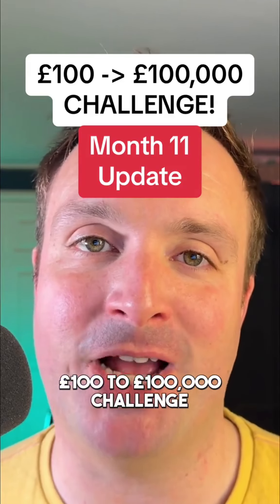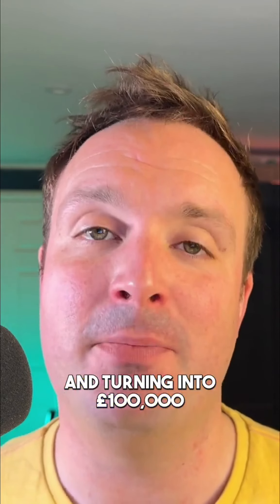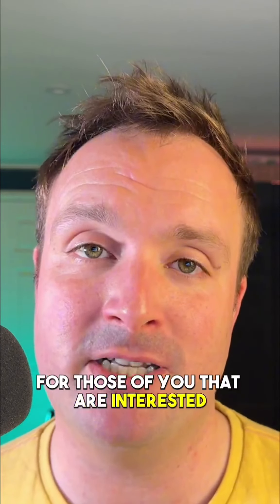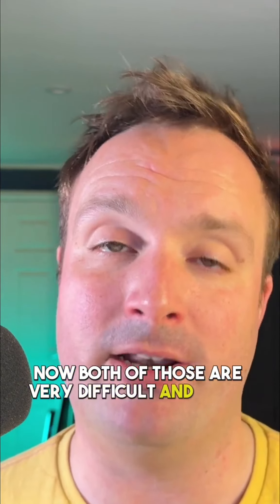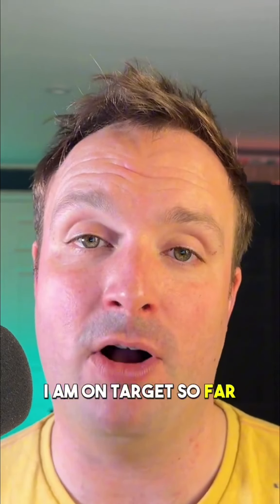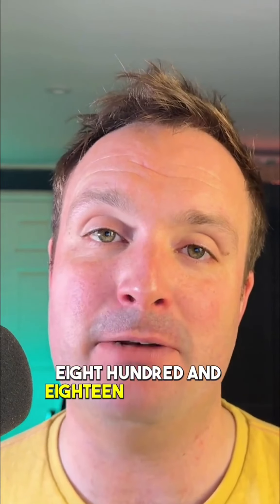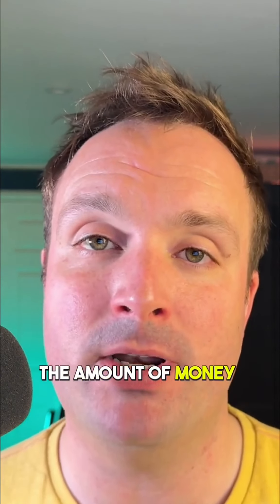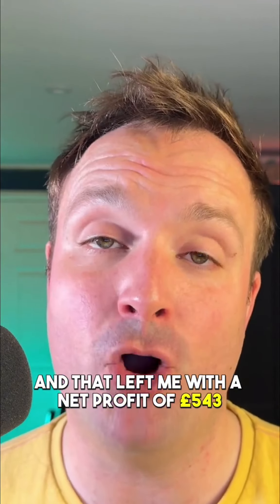£100 to £100,000 Amazon FBA Challenge - Month 11 Update on moving towards financial freedom!